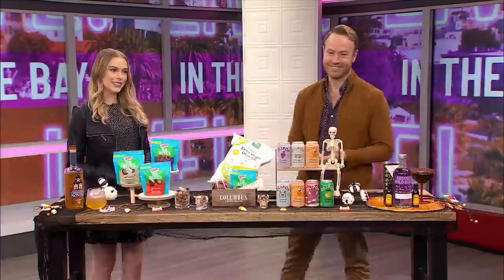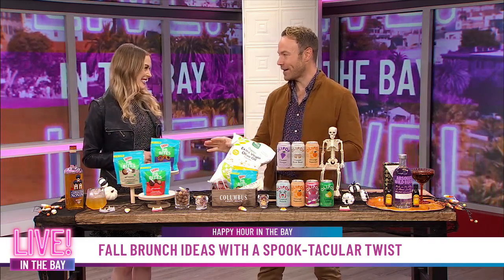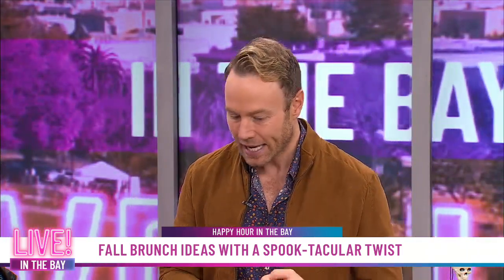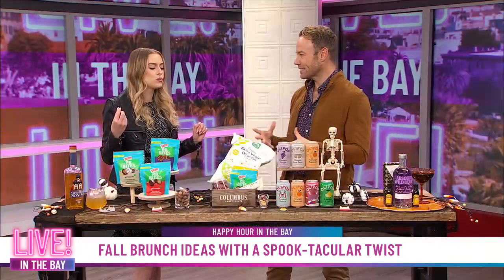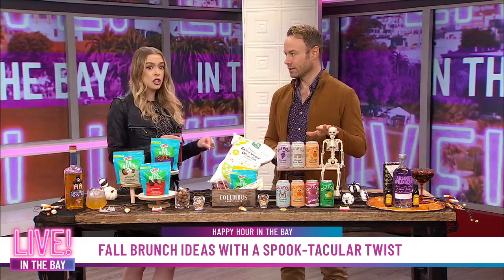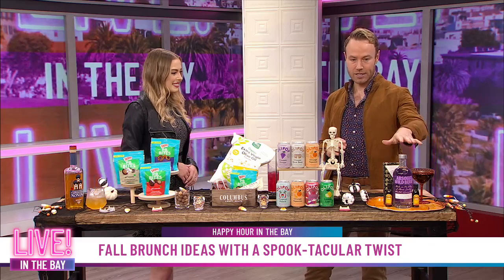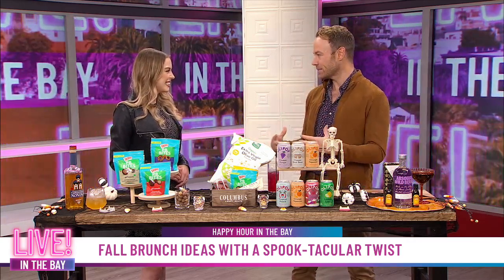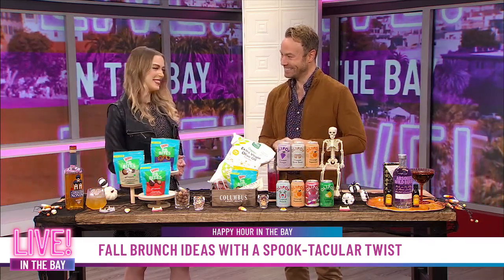Fall brunch ideas with a spook-tacular twist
Entertaining Expert Paul Zahn shared easy cocktails recipes and party ideas to include for your fall gatherings. Watch the clip to learn easy steps to recreate the recipes at home.